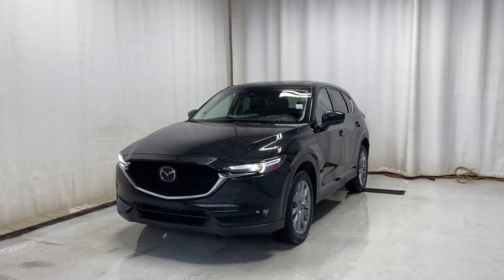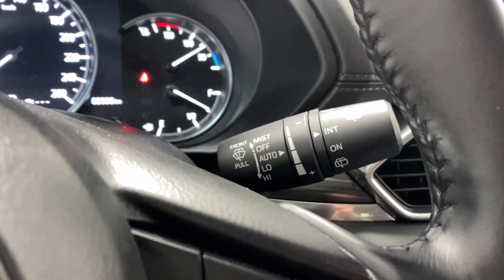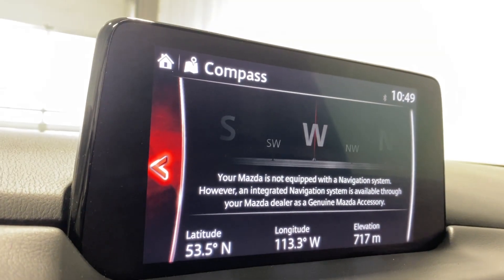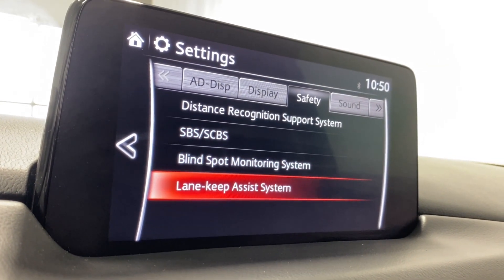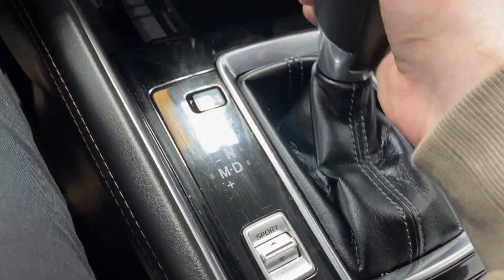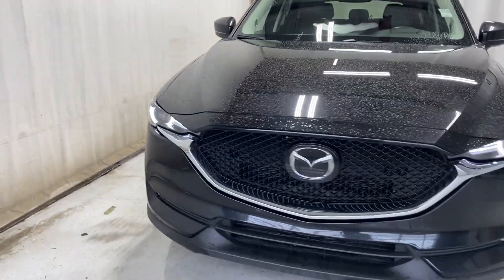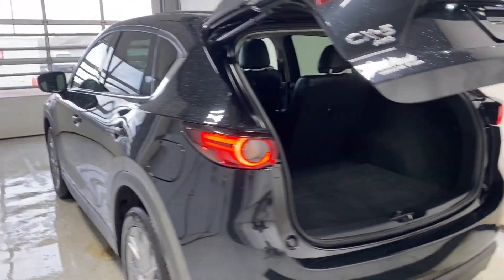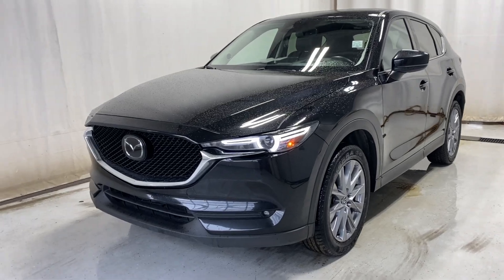2021 Mazda CX-5 GT AWD Review - Park Mazda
Stock #219272

Introducing the 2021 Mazda CX-5 GT AWD, where sophistication meets performance in a sleek package. This dynamic SUV redefines driving pleasure with its powerful 2.5-liter Skyactiv-G engine, delivering responsive acceleration and impressive fuel efficiency. Equipped with Mazda's i-Activ AWD system, conquer any terrain with confidence, whether it's winding roads or challenging weather conditions